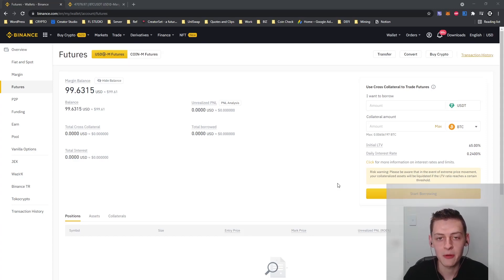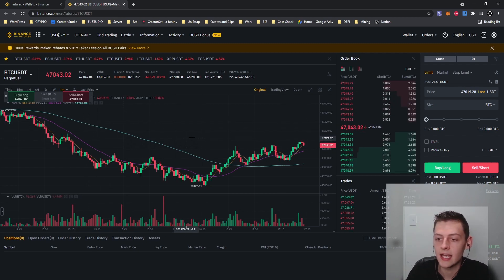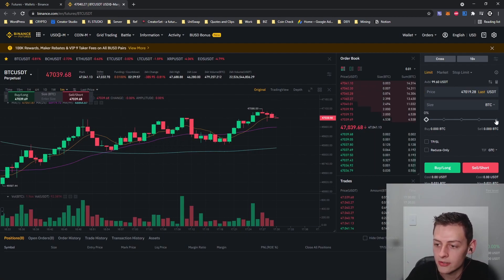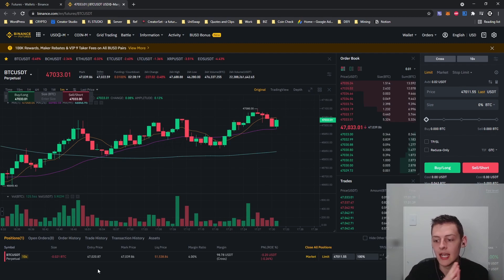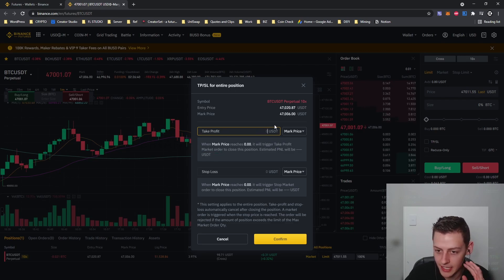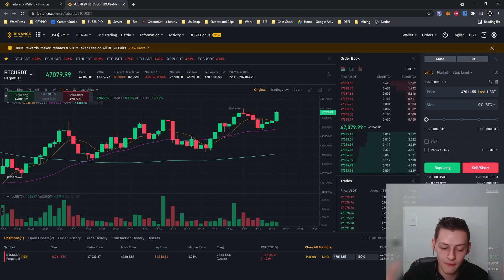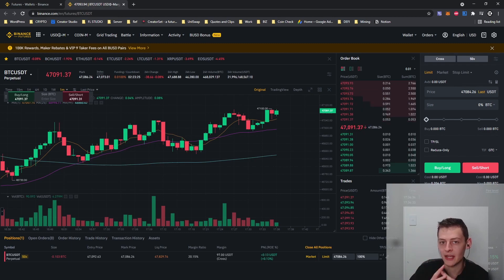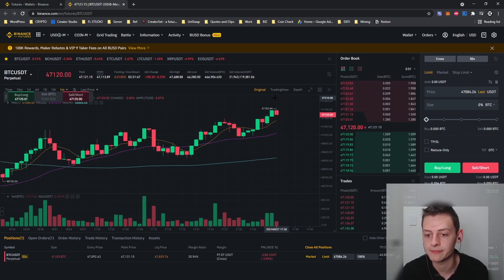Binance Futures Trading Tutorial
How to trade on Binance Futures with leverage.

 when signing up and earn $40 in BTC with your first transfer of $400 USD or more!